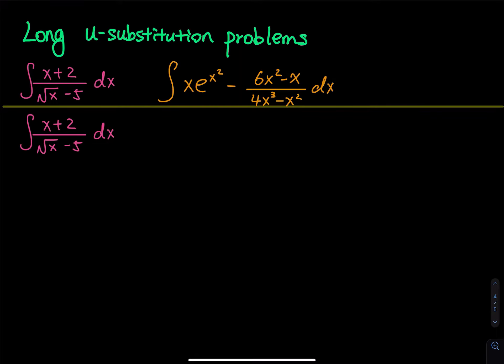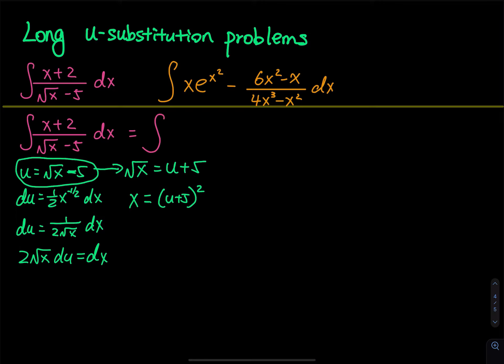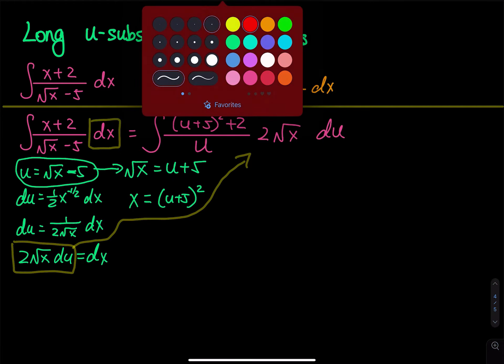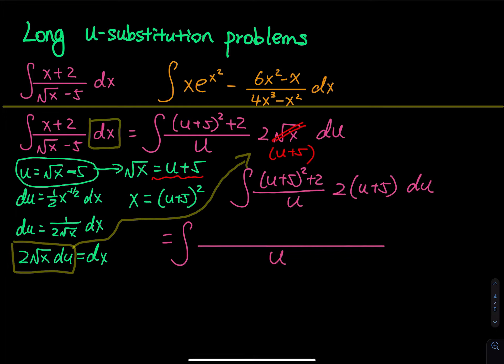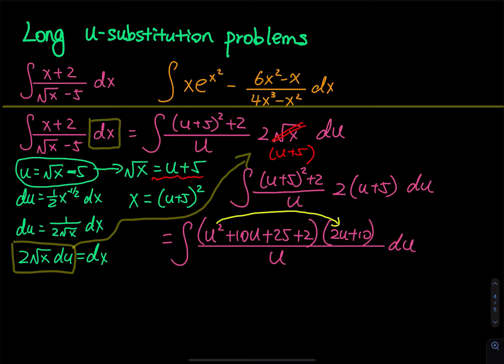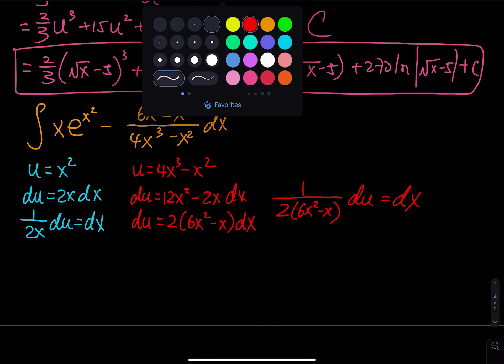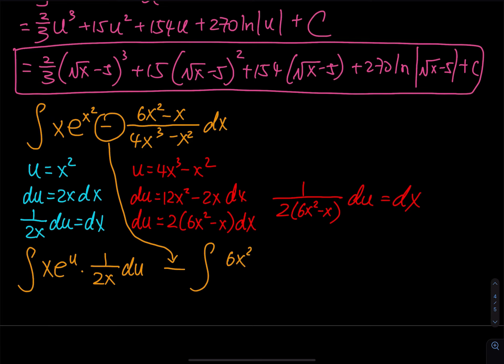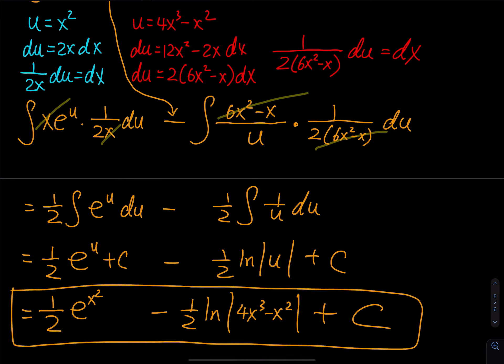6.2 Part 4/4: More Complicated U-Substitution Problems | Applied Calculus